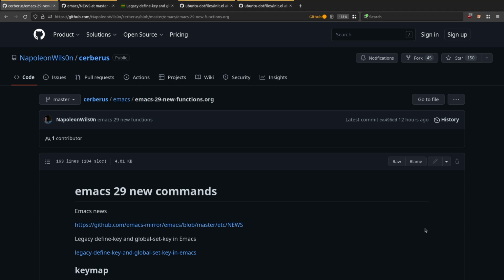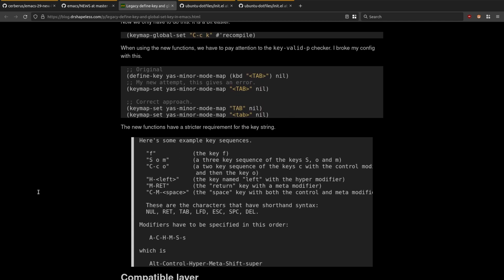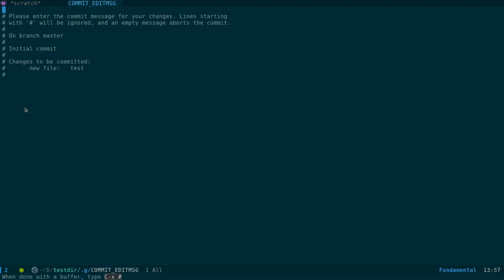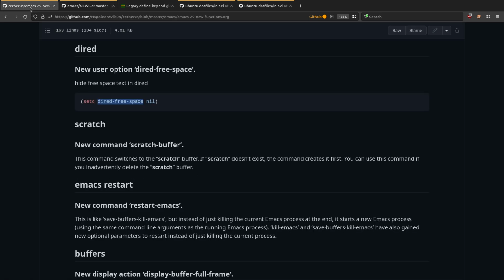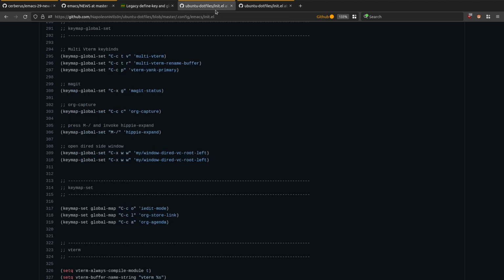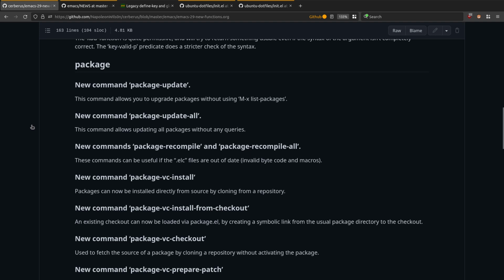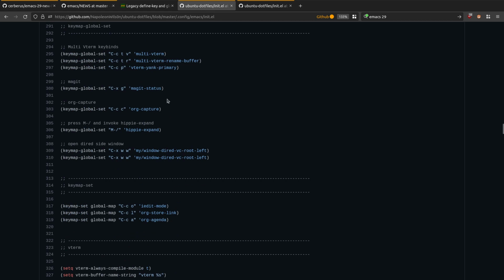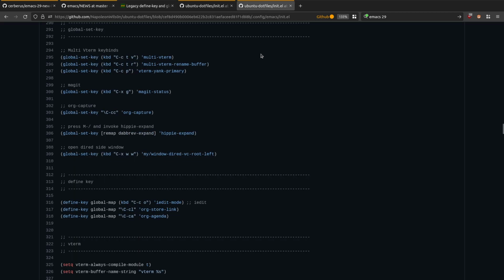emacs 29 keybindings new functions and depreciated options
Emacs 29 new functions, commands and depreciated options,
define-key and global-set-key have been replaced with a new simpler method of specifying keybindings.

package-update-all will updated all of your packages instead of using package-list-packages,  scratch-buffer will create a new scratch buffer in case you deleted the scratch buffer

emacsclient has a new -r option, with this command-line option, Emacs reuses an existing graphical client frame if one exists; otherwise it creates a new frame.